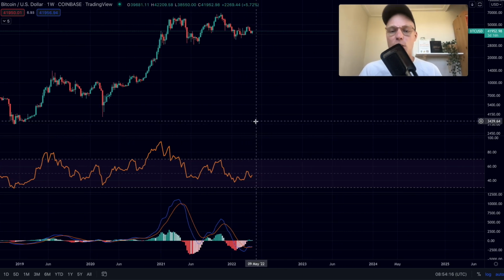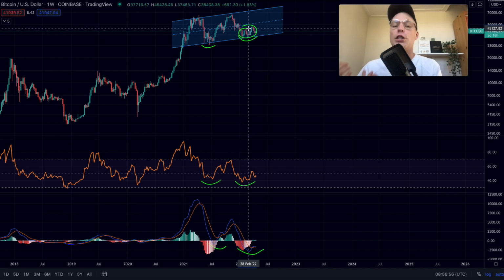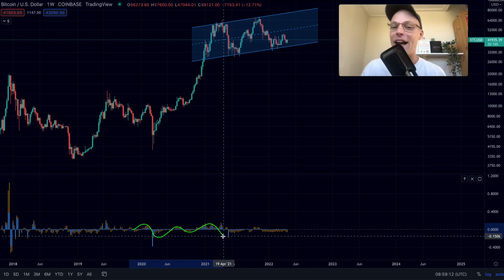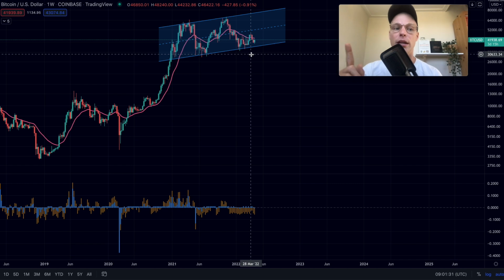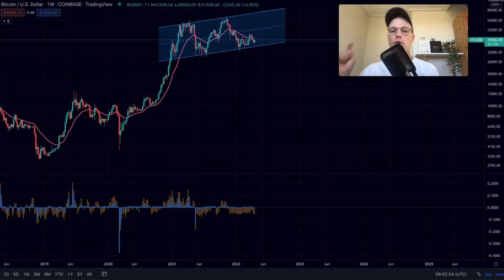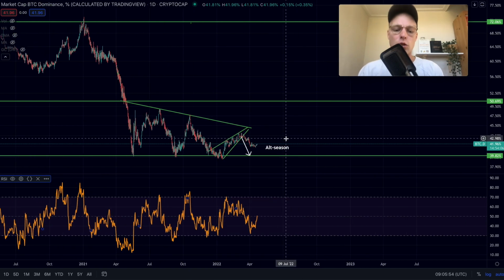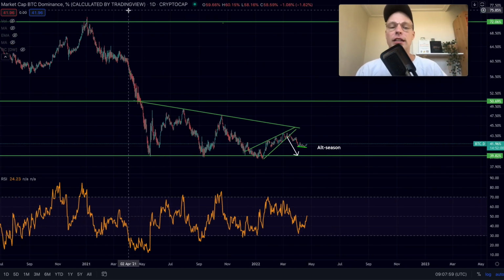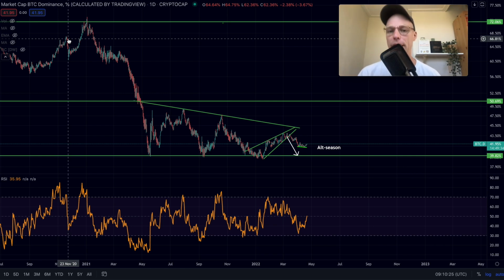MASSIVE WARNING TO ALL BITCOIN BEARS!!!!!!!! (You Don't Expect THIS!!)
👉 UP TO $12'300 BONUS (Click, Register & Deposit)
USE CODE : Blockchain7000

(IMPORTANT!)

00:00 Intro
00:30 Bitcoin Analysis
00:50 IMPORTANT!!